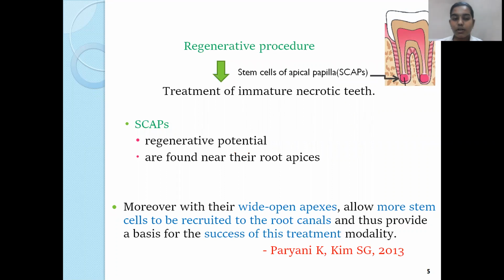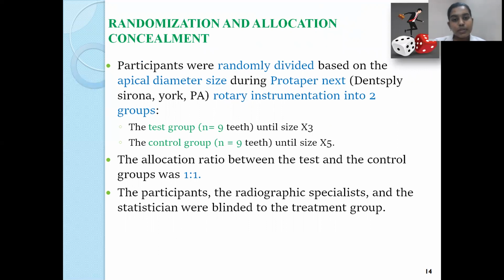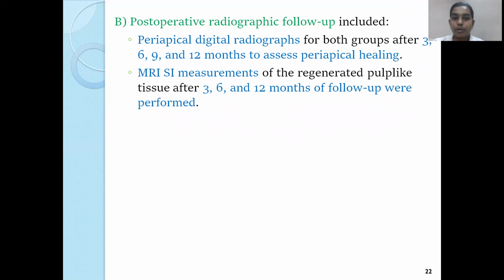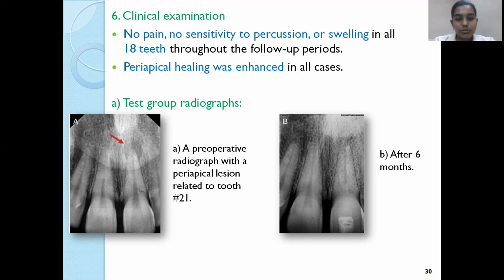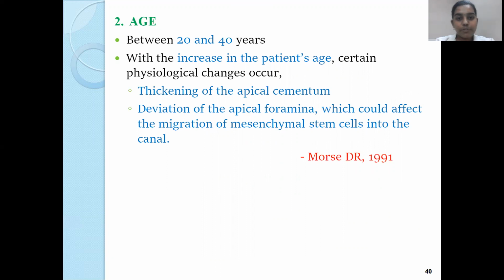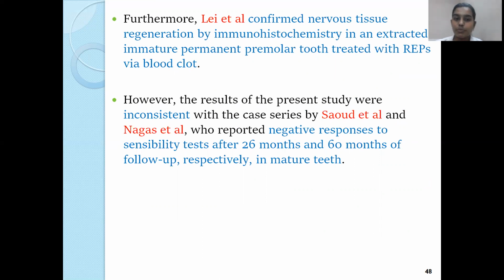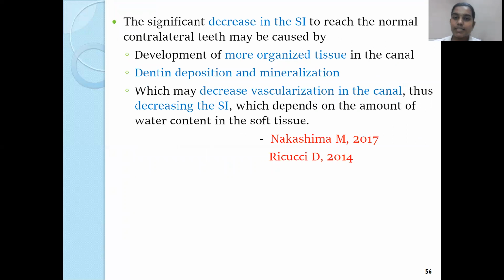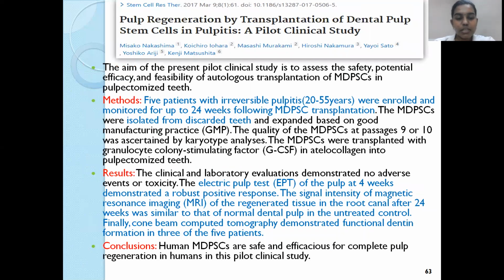Regenerative Endodontics | Dr. Shobhana | SBDCH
Regenerative endodontic treatment is a treatment procedure designed to replace damaged pulp tissue with viable tissue which restores the normal function of the pulp-dentin structure.